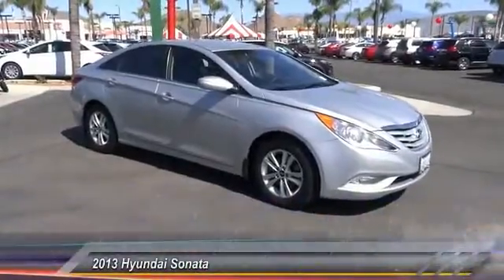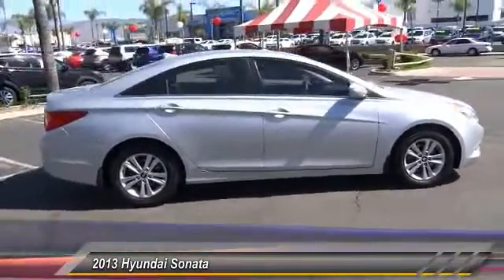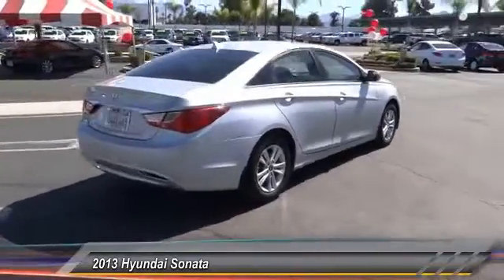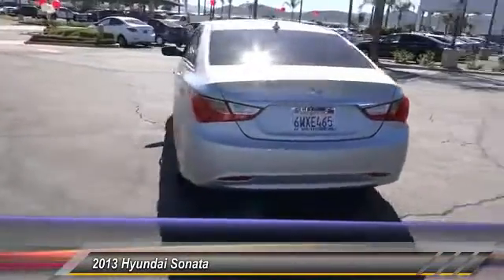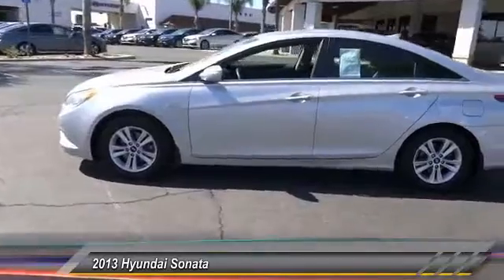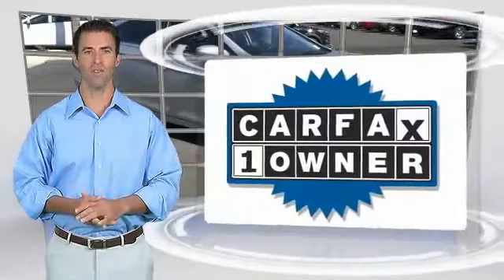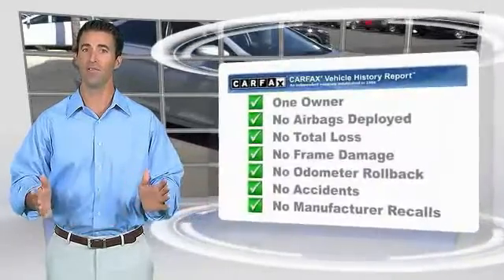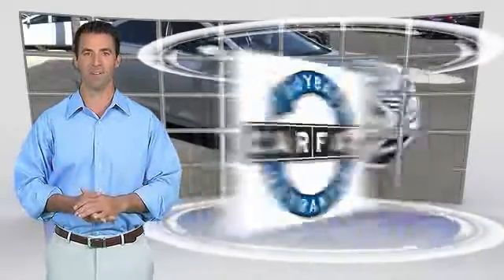2013 Hyundai Sonata HEMET, SAN JACINTO, LAKEVIEW, PERRIS, PALM SPRINGS 507892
2013 Hyundai Sonata 4DR SDN 2.4L AUTO GLS

GOSCH AUTO GROUP PROUDLY SERVING HEMET, SAN JACINTO, TEMECULA, MENIFEE, MURRIETA, AND SURROUNDING SOUTHERN CALIFORNIA LOCATIONS. THIS 2013 Hyundai SONATA IS EQUIPPED WITH A 2.4L DOHC 16-valve I4 GDI engine, AUTOMATIC TRANSMISSION, AND RECEIVES AN ESTIMATED 24 City/35 Hwy MPG. 2013 Hyundai SONATA 4DR SDN 2.4L AUTO GLS This 2013 Hyundai Sonata GLS is proudly offered by Gosch Auto Group Rest assured with your purchase of this pre-owned Hyundai Sonata GLS. Because a CARFAX BuyBack Guarantee is included, you have built-in peace of mind to drive off the lot confidently. This wonderfully fuel-efficient vehicle offers a supple ride, quick acceleration and superior styling without sacrificing MPGs. You can finally stop searching... You've found the one you've been looking for. The quintessential Hyundai -- This Hyundai Sonata GLS speaks volumes about its owner, about uncompromising individuality, a passion for driving and standards far above the ordinary. Please contact the Gosch Auto Group for more information. Stock #: 507892 | VIN: 5NPEB4AC2DH514991 | 2013 Hyundai Sonata 4dr Sdn 2.4L Auto GLS Gosch Ford Hemet